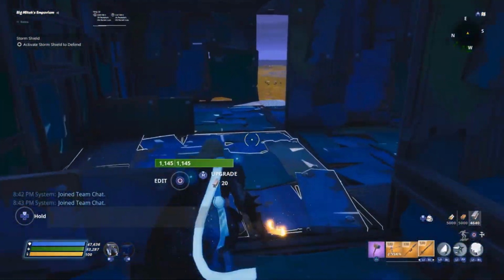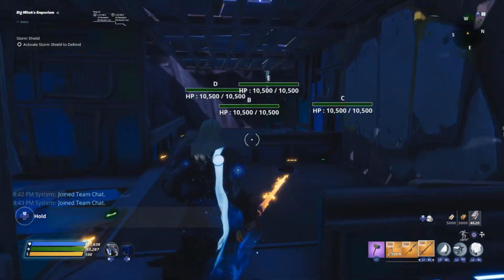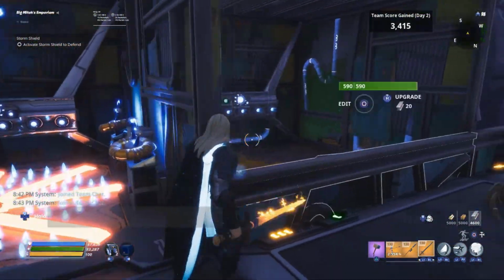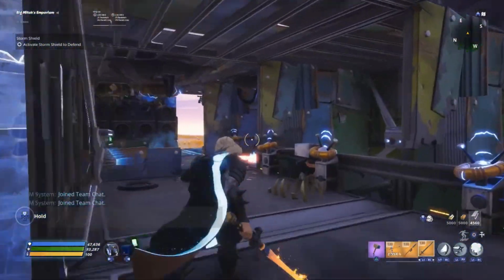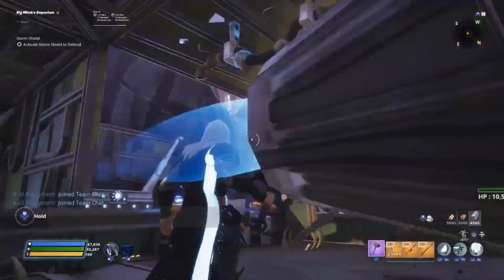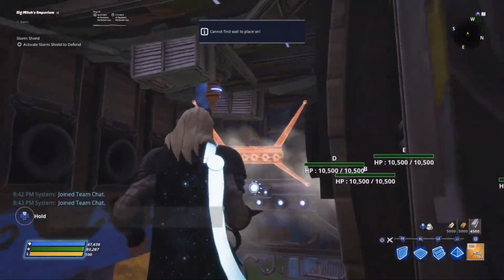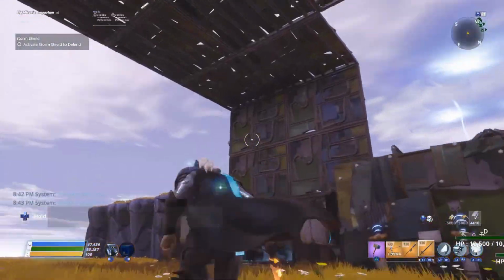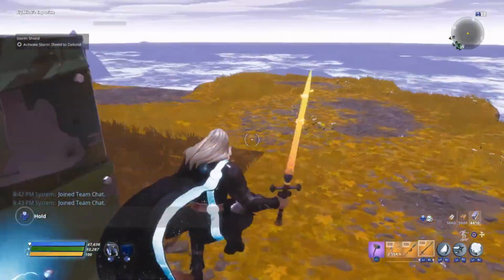South East Amp East Build - Plankerton Endurance AFK - Step By Step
My Discord Today, I show off my Plankerton Endurance South East Amp East build that is able to complete wave 30 AFK if you take out the UFO on wave 5.

Checkout the Twitch channel where I stream Mythic Storm King Carries, mission help, and memeing.  The link to my twitch will be below. My epic creator code is "mitch_robbs_".

fortnite
fortnite save the world
Endurance
Plankerton
AFK endurance base
South East Amp East
South East Amp